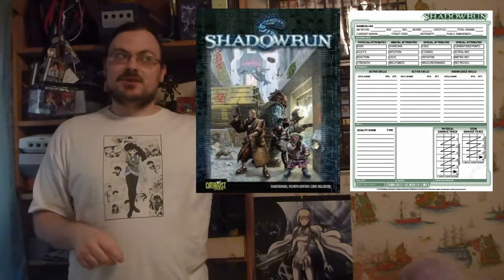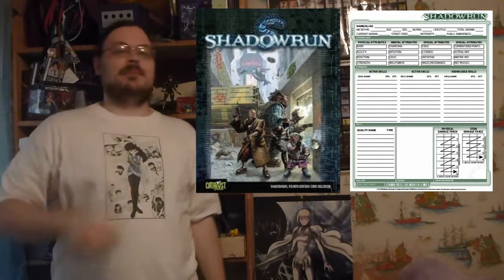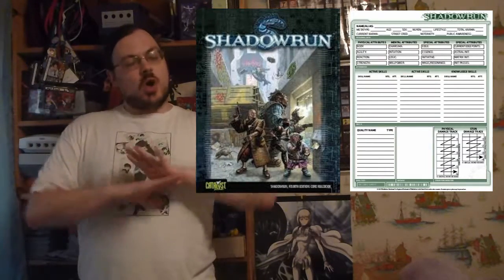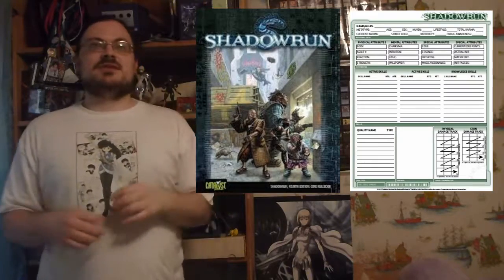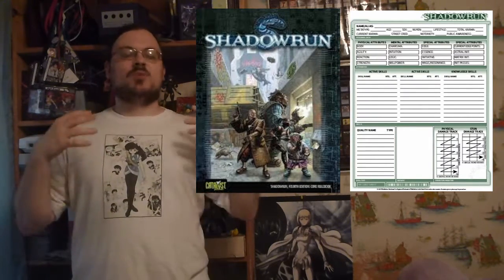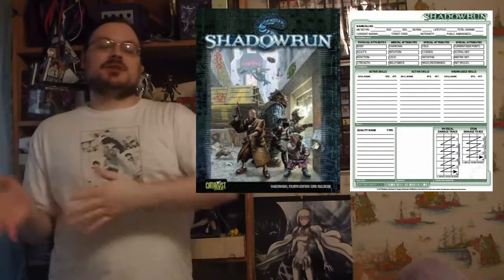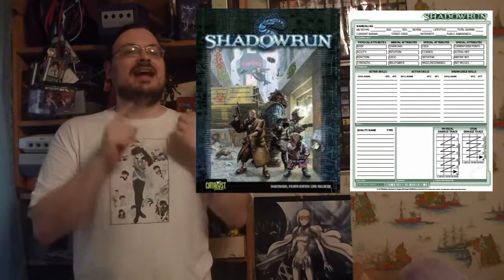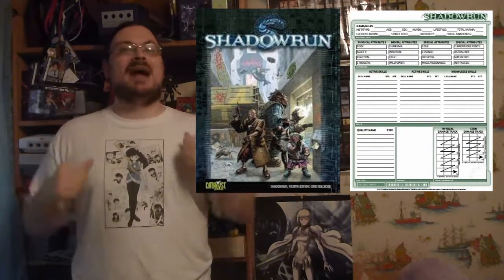SHADOWRUN 4th Edition Episode 12 | Melee Combat and Armor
In this episode I discuss some more rules of combat.  I go into discussing all the rules of melee attacks.  Then I go into talking about talking about armor and its rules.  I finish up by talking about called shots and other defense based modifiers.

olismithart.net
for some art streams and gaming.

Shadowrun is published by Catalyst Game Labs.  Support them and the great products they release!